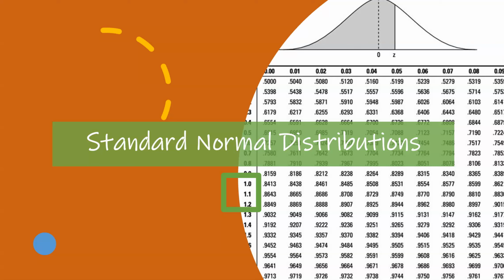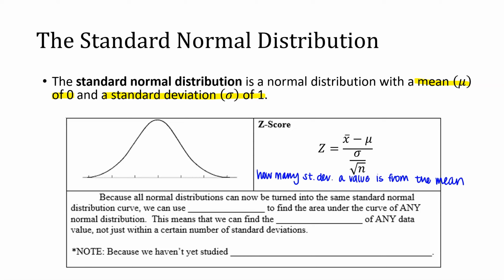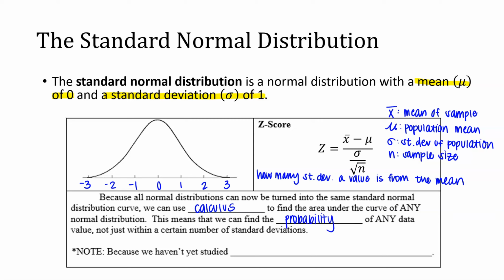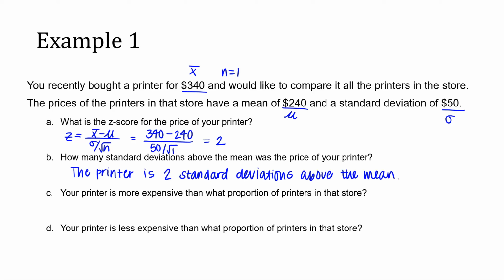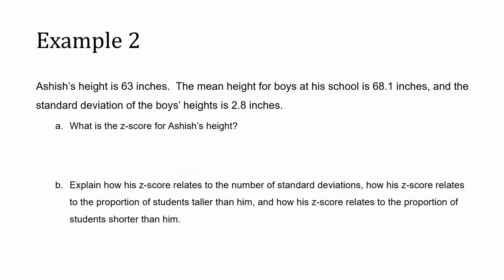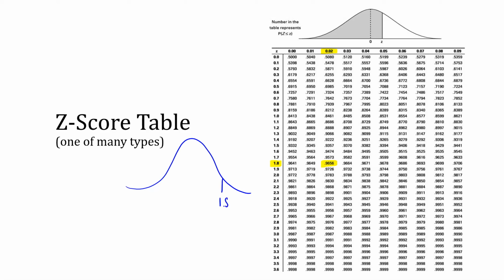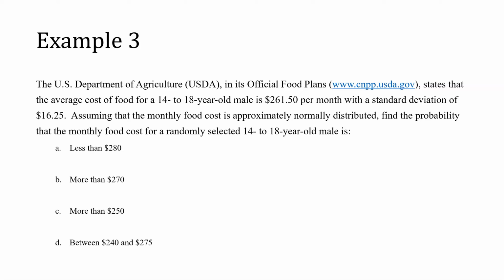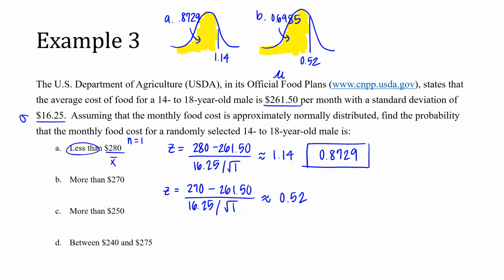Standard Normal Distribution